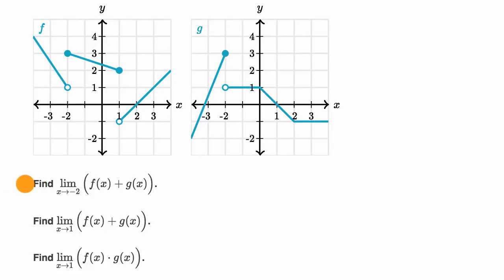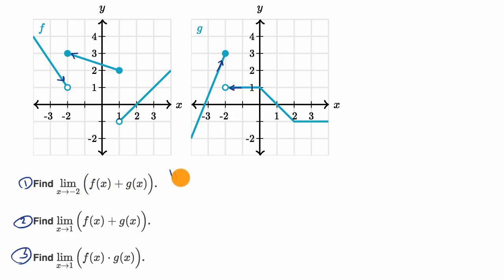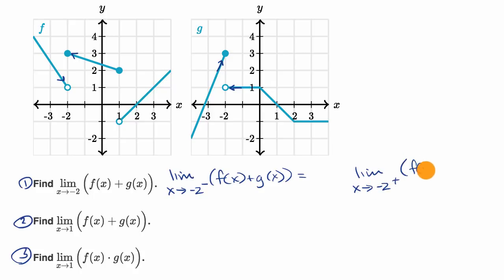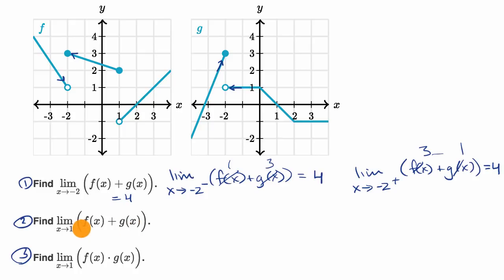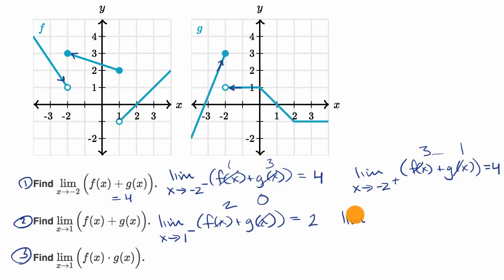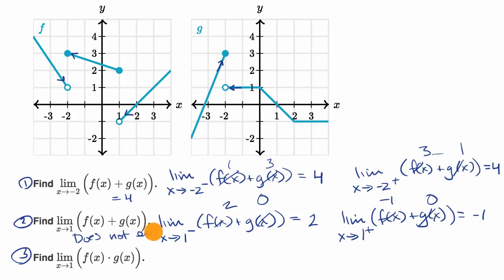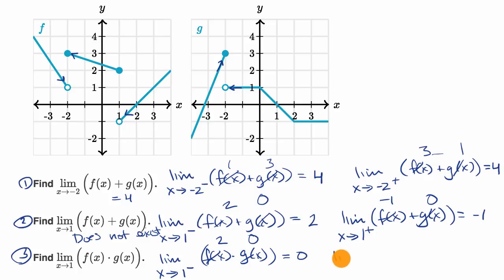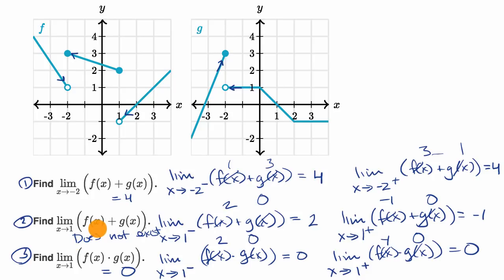Limits of combined functions: piecewise functions | AP Calculus AB | Khan Academy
Even when the limits of two functions at some point do not exist, the limit of their sum or product might still exist.